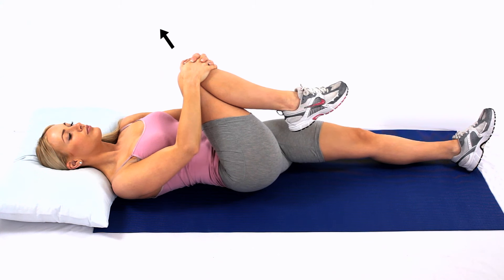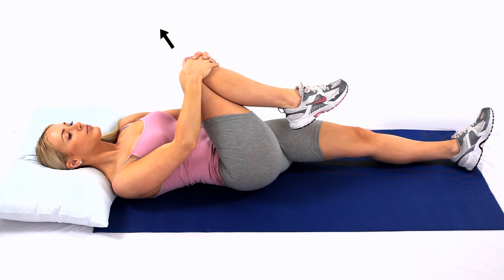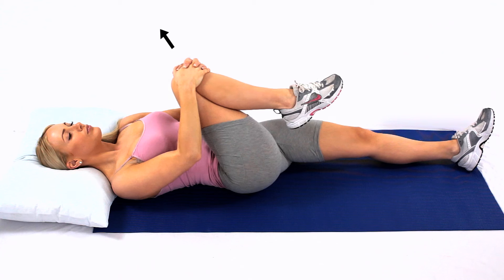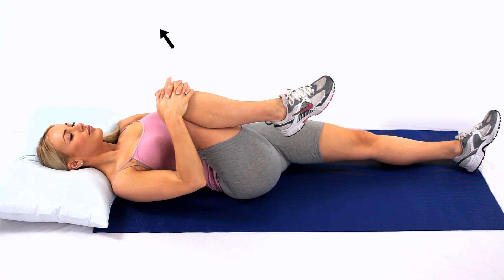How to stretch your glutes part 1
Lie on your back, and bring your knee towards your opposite shoulder to feel a stretch in your bottom. Tip: changing the angle you take the leg will change the position of the stretch and you can play around with the position to find the stretch that feels most effective for you.